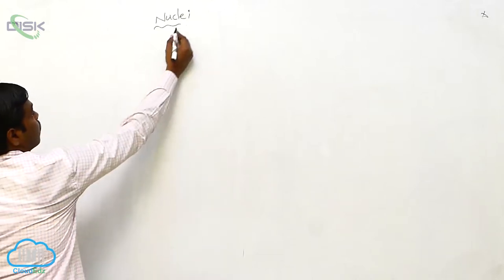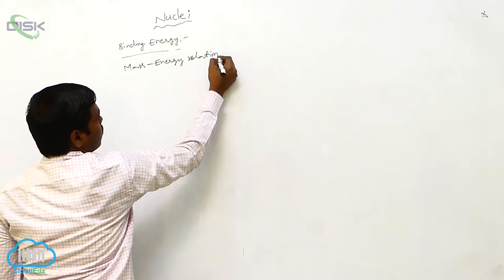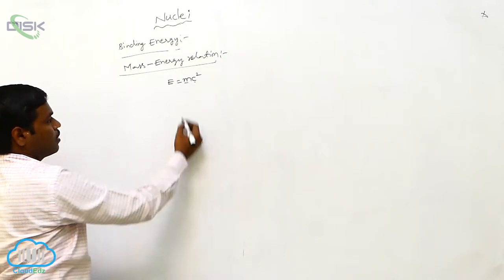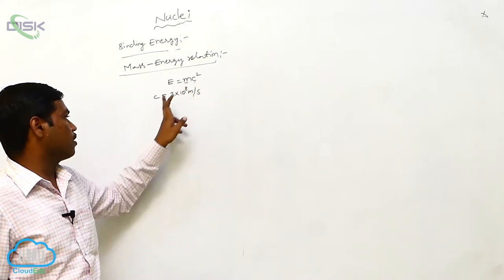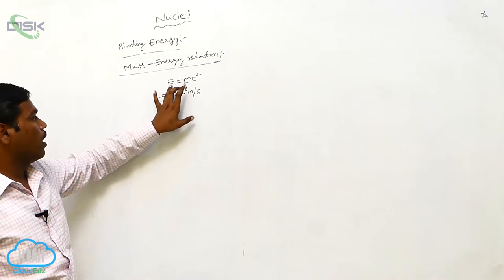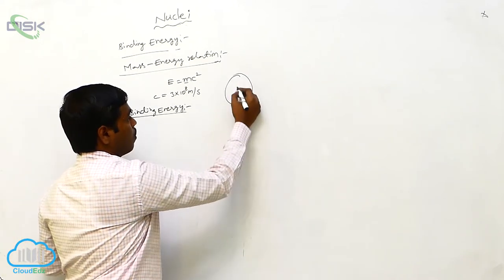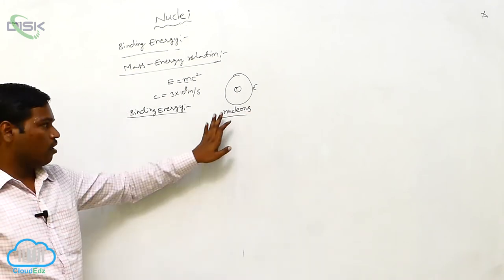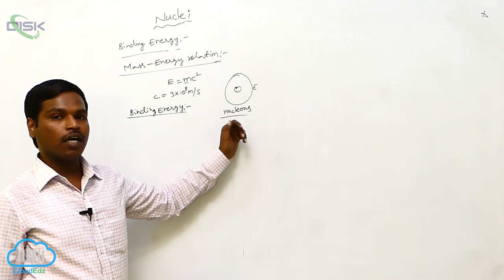Nuclei || Mass-Energy and Nuclear Binding Energy || Binding energy 1|| DiSK Telangana